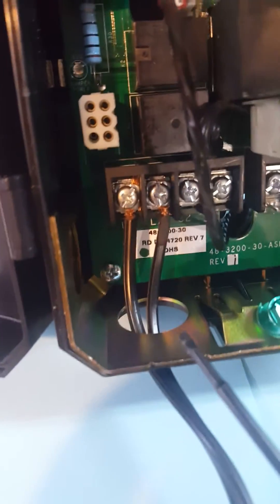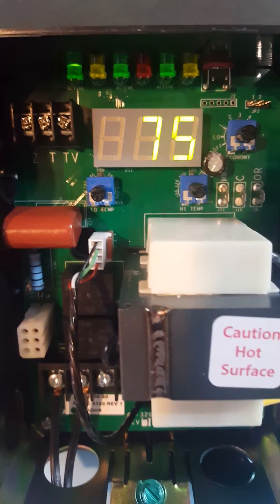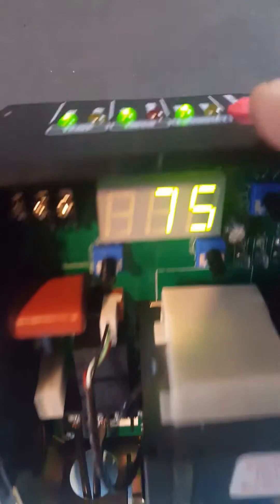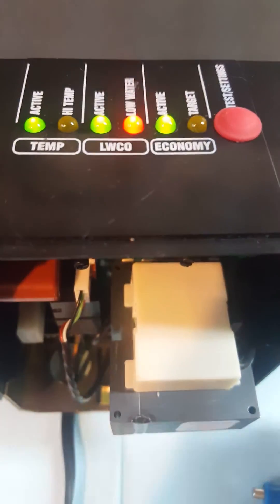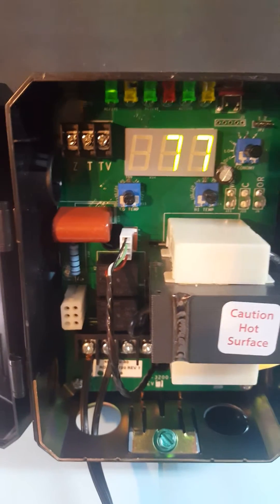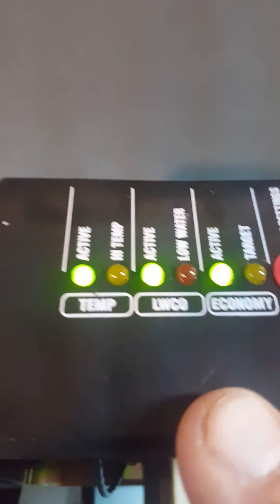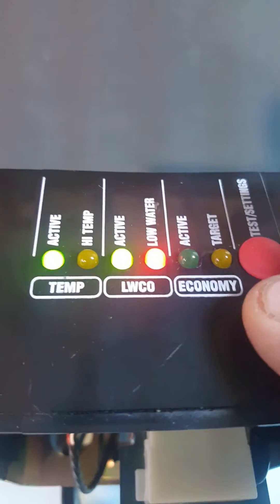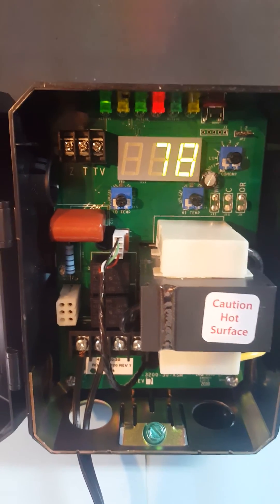Hydrolevel Boiler Control.... Replaces existing Aquastat relays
This is a drop-in replacement for aquastat relays used for decades on cast iron boilers.
Super easy to wire as the terminal designations are the same as what is in the field now.
Provides a digital thermometer and has the capability of being a low water cutoff, and .a temperature reset control! 3 controls. in one, with a much lower cost and a super low hassle factor.
The reset control can be used with an outdoor air sensor but it is not required.

To use the low water cutoff function, the control has to be mounted on a Electro well sold separately.